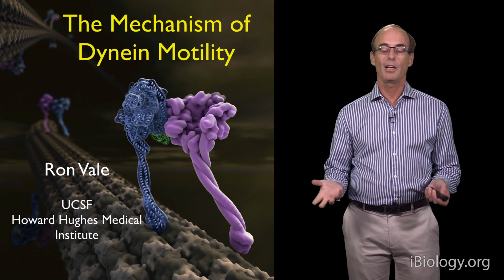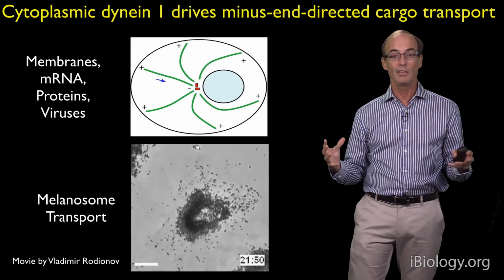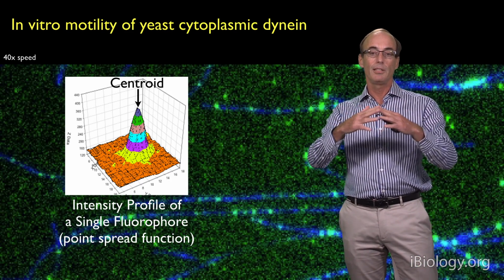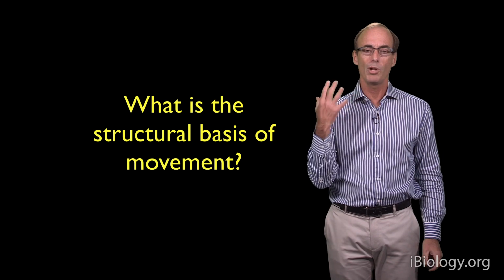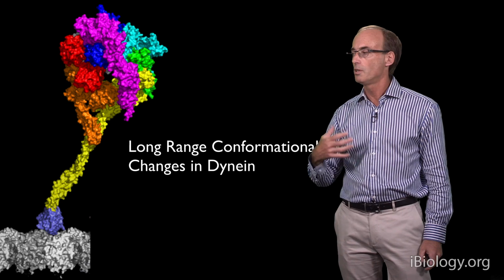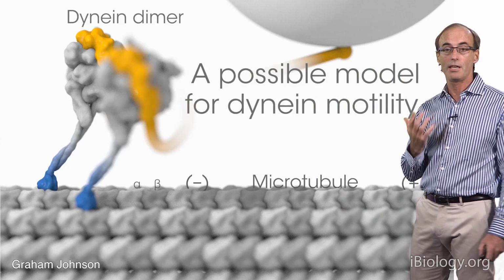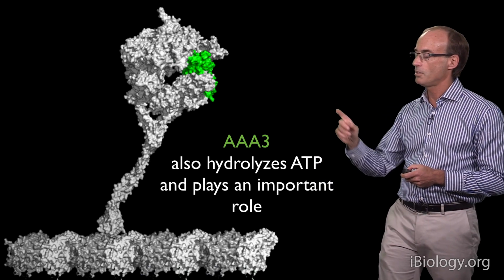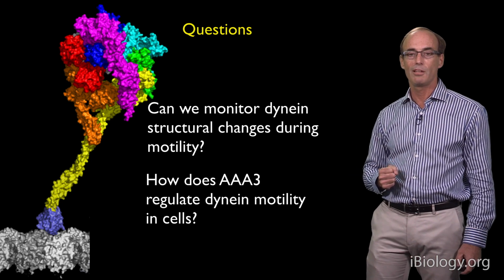Ron Vale (UCSF, HHMI) 2: Molecular Motor Proteins: The Mechanism of Dynein Motility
Molecular motor proteins are fascinating enzymes that power much of the movement performed by living organisms. In this introductory lecture, I will provide an overview of the motors that move along cytoskeletal tracks (kinesin and dynein which move along microtubules and myosin which moves along actin). The talk first describes the broad spectrum of biological roles that kinesin, dynein and myosin play in cells. The talk then discusses how these nanoscale proteins convert energy from ATP hydrolysis into unidirectional motion and force production, and compares common principles of kinesin and myosin. The talk concludes by discussing the role of motor proteins in disease and how drugs that modulate motor protein activity can treat human disease.

Part 2 discusses recent work from the Vale laboratory and other groups, on the mechanism of movement by dynein, a microtubule motor that is less well understood than kinesin and myosin.  The lecture discusses the unusual properties of dynein stepping along microtubules, which have been uncovered using single molecule techniques. The nucleotide-driven structural changes in the dynein motor domain (elucidated by X-ray crystallography and electron microscopy) are also described.  A model for dynein movement in the form of an animation is presented. However, much remains to be done in order to understand how this motor works and to test which elements of this model are correct.

The third (last) part of the lecture explains how the movement of mammalian dynein is regulated by other proteins such dynactin and adapter proteins.  It also describes the effect of post-translational modifications of tubulin on dynein motility.  This talk features the use of single molecule imaging techniques and biochemical reconstitution to study these problems.  Unanswered questions on dynein regulation are also presented.

Speaker Biography:
Ron Vale is a Professor of Cellular and Molecular Pharmacology at the University of California, San Francisco and an Investigator of the Howard Hughes Medical Institute. He is also the founder of the iBiology project.

Vale received a B.A. degree in biology and chemistry from the University of California, Santa Barbara, and a Ph.D. degree in neuroscience from Stanford University. His graduate and postdoctoral studies at the Marine Biological Laboratory led to the discovery of kinesin, a microtubule-based motor protein.

Dr. Vale’s honors include the Pfizer Award in enzyme chemistry, the Lasker Award for Basic Medical Research, and elections to the National Academy of Sciences, National Academy of Medicine, and the American Academy of Arts and Sciences. Besides studying the mechanism of motor proteins, Vale’s laboratory studies mitosis, RNA biology, and the mechanism of T cell signaling.